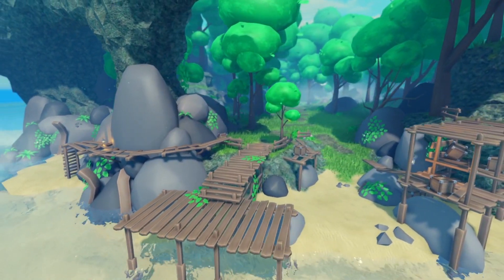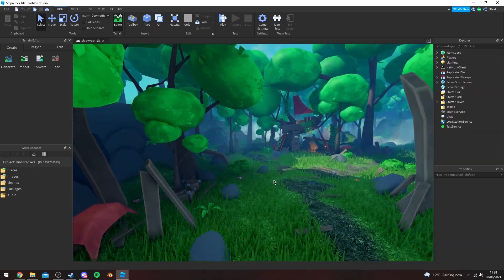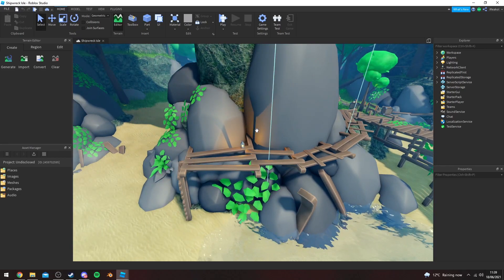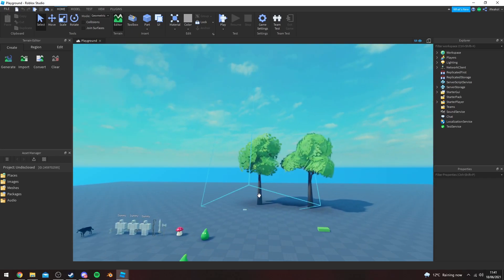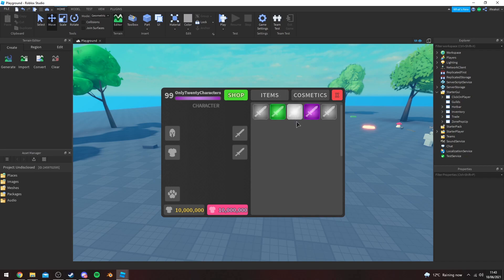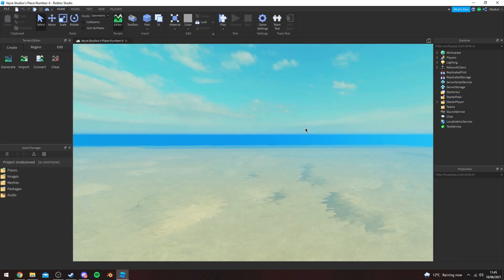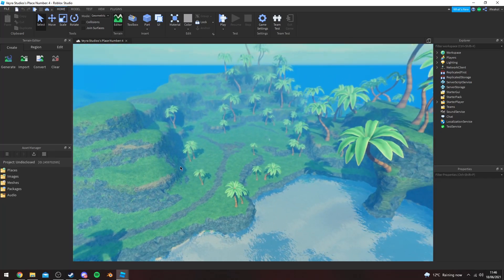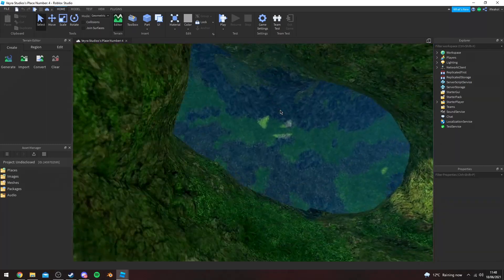Making A Detailed MMORPG GAME in ROBLOX STUDIO | ROBLOX DEV LOG #3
LET'S HIT 200 LIKES FOR A PART 4!

Making a detailed MMORPG GAME in ROBLOX STUDIO, a dev log series of an mmorpg game currently just being developed by myself however I am looking to build a team. Feel free to DM me with your previous work to have a chance in joining.